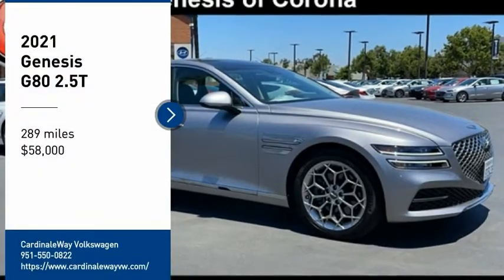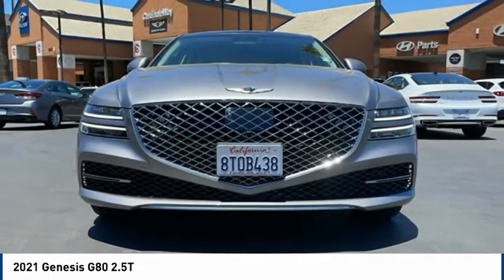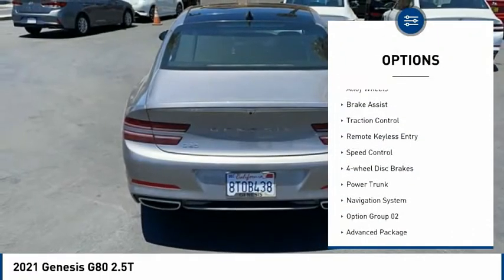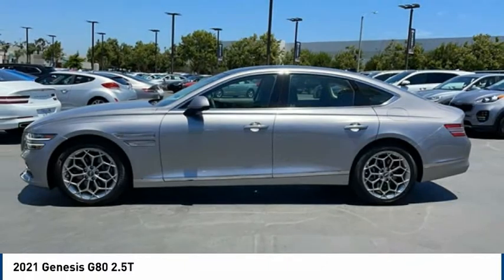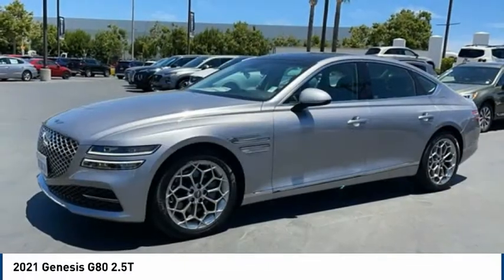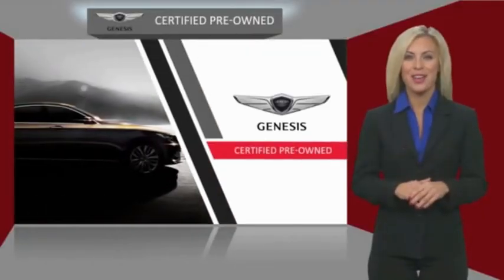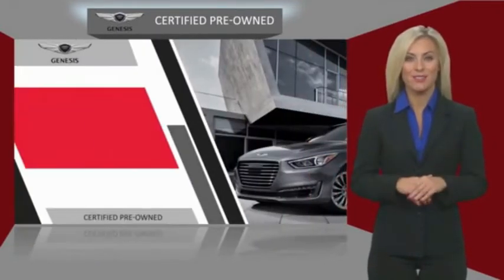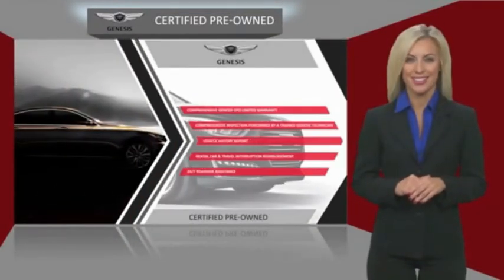2021 Genesis G80 2.5T FOR SALE in Corona, CA HP9143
CardinaleWay Volkswagen
2603 Wardlow Road

CARFAX One-Owner. Clean CARFAX. Certified. Silver 2021 Genesis G80 2.5T   PRESTIGE   RWD 8-Speed Automatic 2.5L I4 NAVIGATION/GPS, SUNROOF/MOONROOF, KEYLESS ENTRY, CLEAN CARFAX, ANDROID/APPLE CAR PLAY, BLIND SPOT MONITOR, 2.5L I4, 3-Zone Climate, Advanced Package, Lexicon Premium Audio w/21-Speakers, Matte Finish Wood Trim, Option Group 02, Panoramic Roof, Power Rear & Manual Rear Side Sunshades, Power Trunk, Prestige Package, Ventilated Front Seats, Wheels: 19  x 8.5J Fr & 19  x 9.5J Rr Alloy.  Recent Arrival! 23/32 City/Highway MPG  Certification Program Details: CPO WARRANTY  6-YEAR / 75,000-MILE EXTENDED &  10-YEAR / 100,000- MILE POWERTRAIN  LIMITED WARRANTIES CARFAX  VEHICLE HISTORY REPORT INSECTION  COMPREHENSIVE 191-POINT INSPECTION 24/7 ROADSIDE ASSISTANCE  10-YEAR / UNLIMITED MILEAGE ROADSIDE ASSISTANCE TRAVEL REIMBURSEMENT  RENTAL CAR & TRAVEL GENESIS CONNECTED SERVICES  3 YEARS OF COMPLIMENTARY SERVICE From original in-service date and zero (0) miles.  50 deductible per repaur visit applies. Only availble for certain model years. See your retailer for eligibility, coverage, limitations, fees, and exclusions. Experience the Cardinale Way difference. We develop outstanding relationships where everybody wins. All prices are plus dealer installed Protection Package for  1485.00. Proudly serving Inland Empire, Corona, Riverside, Ontario, San Bernardino, Orange County, Yorba Linda, Chino Hills 92882.  Vehicle price and availability are subject to change without notice.